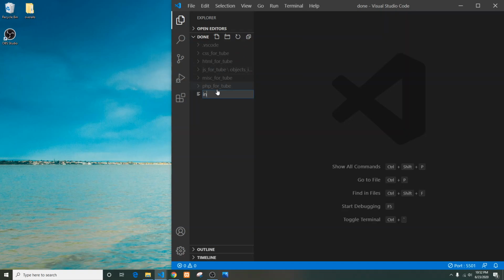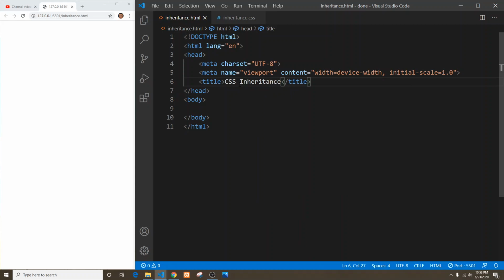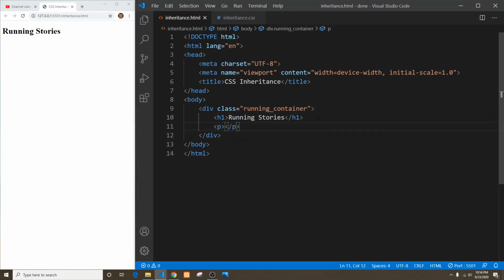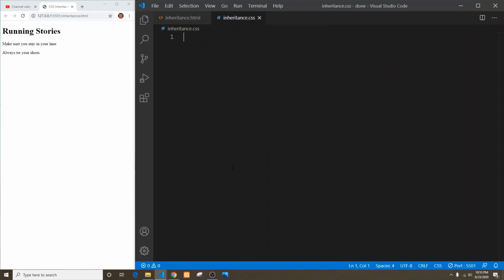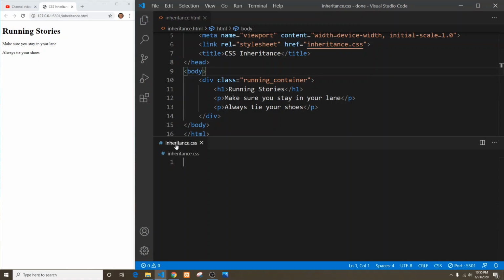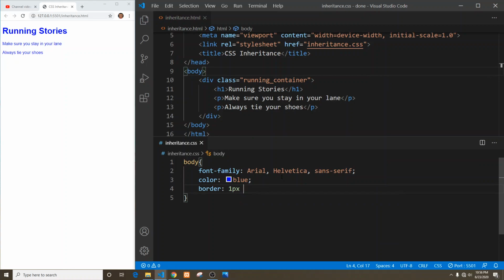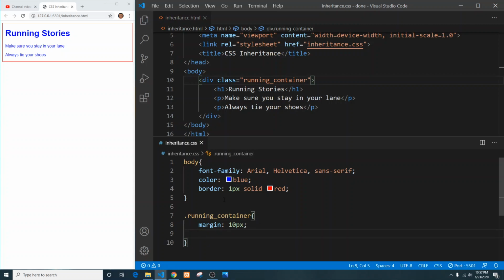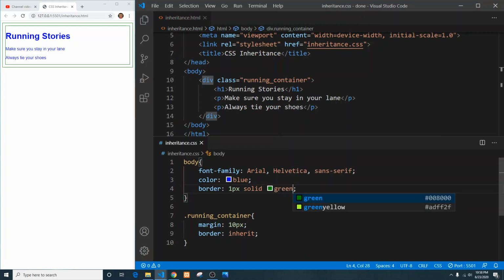CSS how to inherit property values from parent elements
How to use the inherit value of a property in order to inherit a parents style